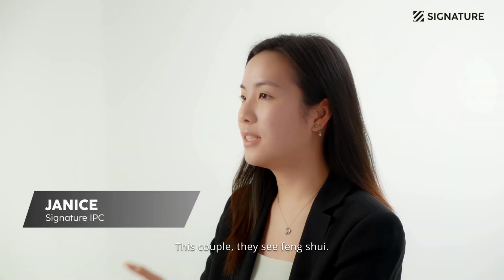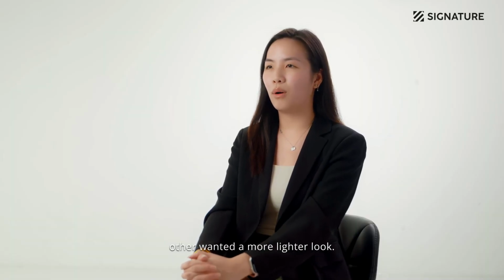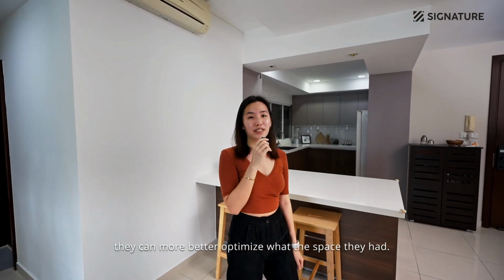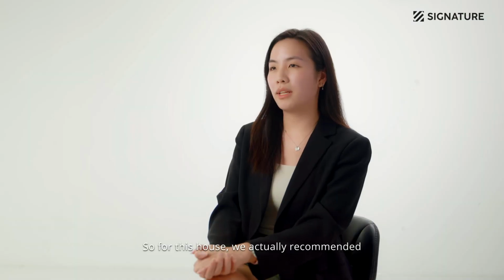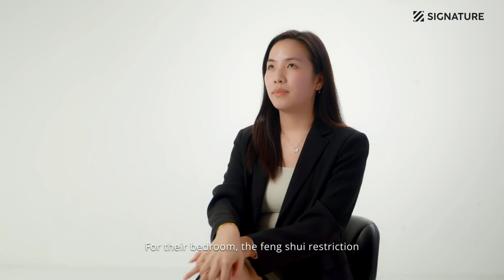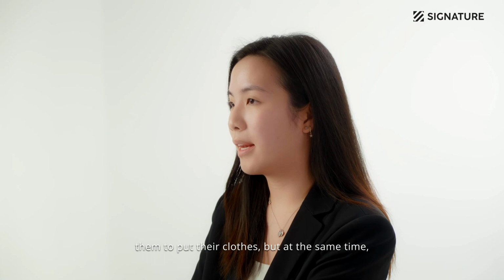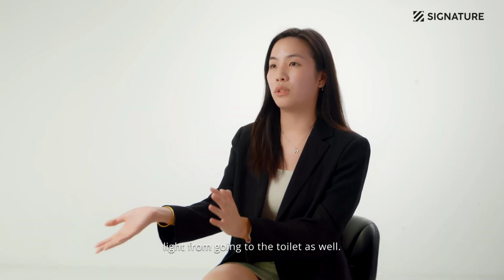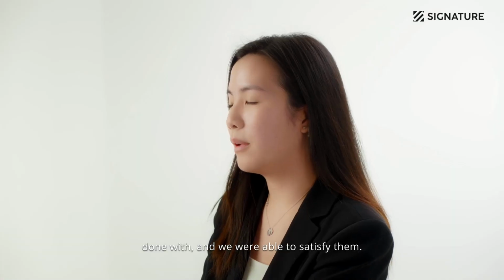Unlocking Luxury: Transforming a Feng Shui-Constrained Condo into a Modern Oasis! | Signature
Step into the world of feng shui design with this condo renovation transformation! With strict feng shui restrictions in place, we took on the challenge to redesign the entire space, focusing on the kitchen and bedroom.

The kitchen was transformed into a spacious area with a modern classic concept, featuring a Signature Quartz countertop that provides both working and seating space. The bedroom's wardrobes were redesigned to meet feng shui limitations, ensuring a balanced and harmonious environment.

The result is a luxurious, minimalist, and beautiful condo that perfectly blends feng shui principles with modern design.

Join us as we showcase this remarkable transformation and inspire your own home renovation projects!